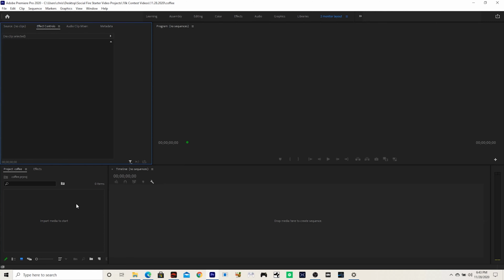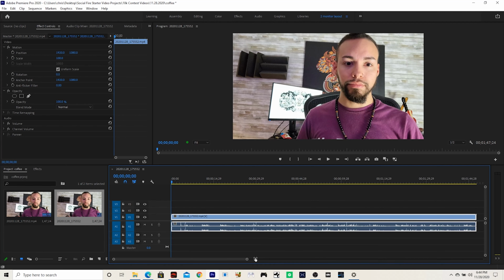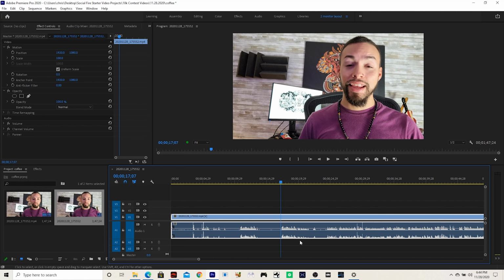Lawyers! Quickly Edit Your Videos With This Simple Tutorial